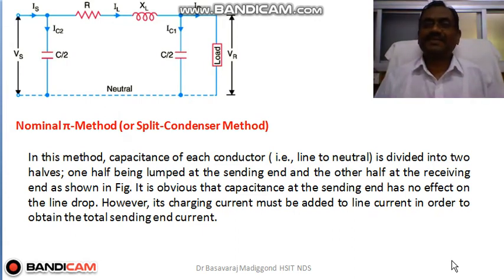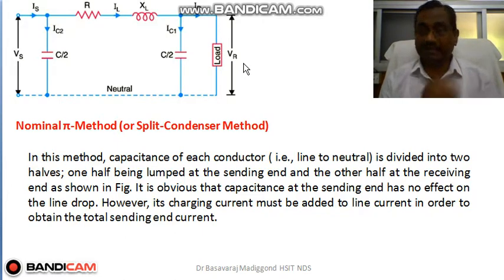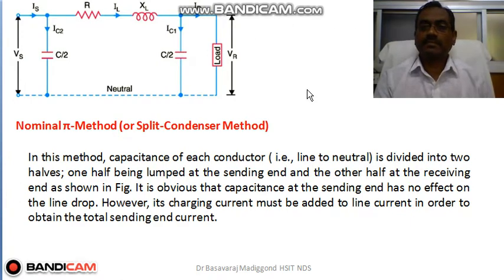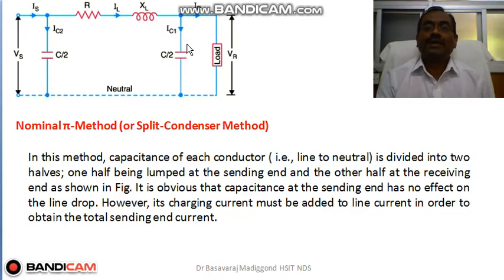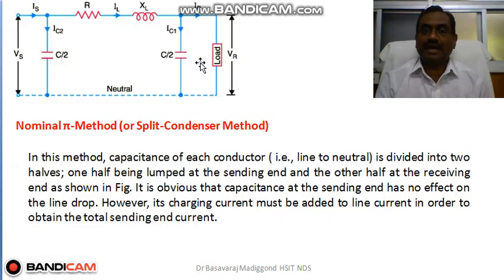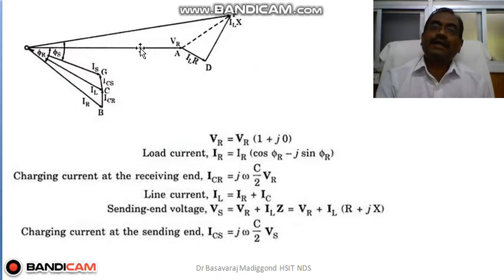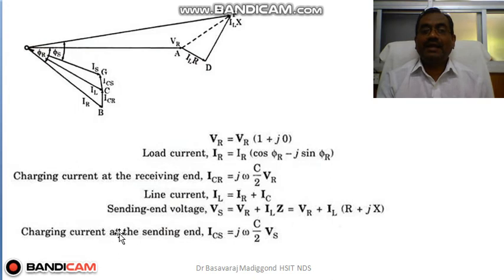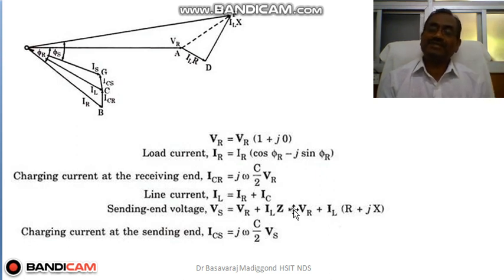Lect - 5 Nominal PI method